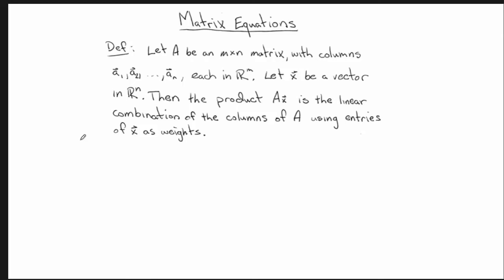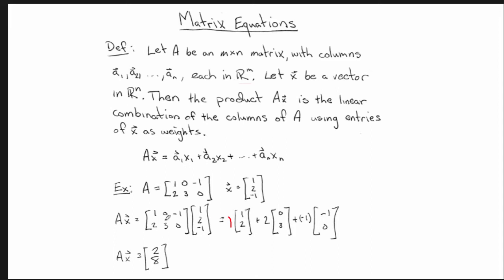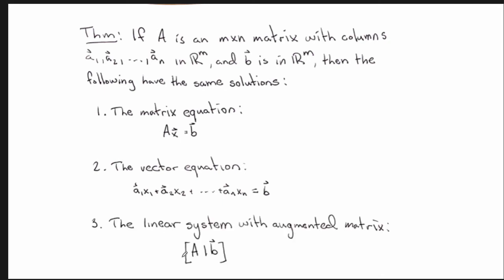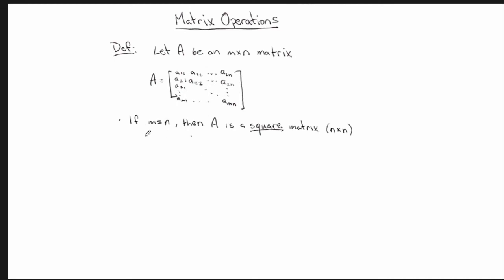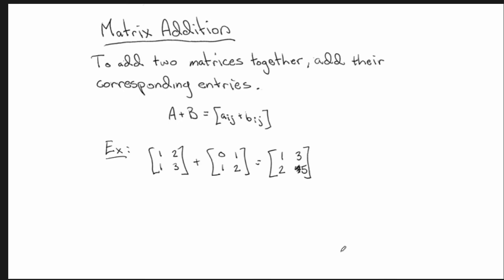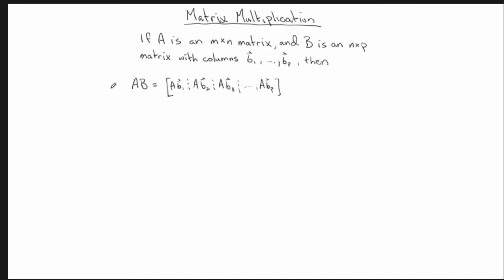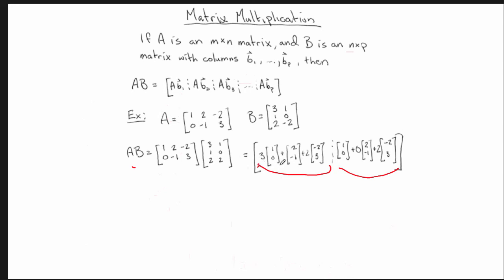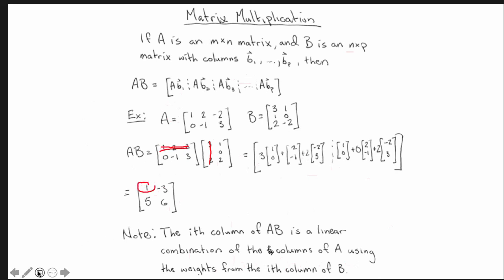Episode 7 - Matrix Equations and Operations